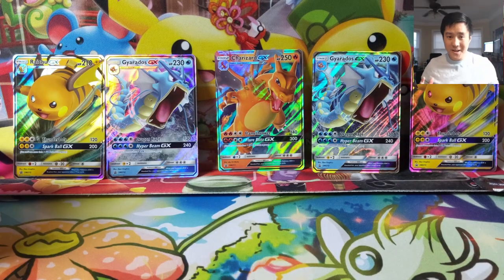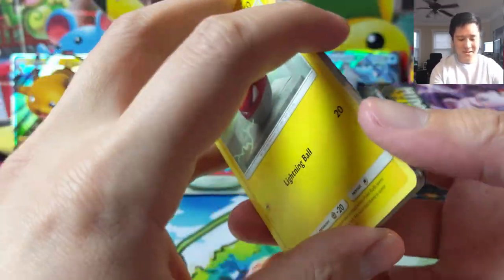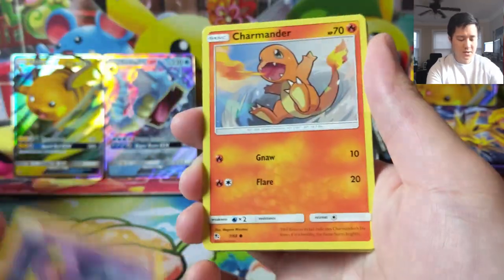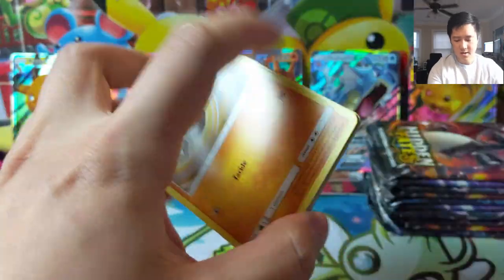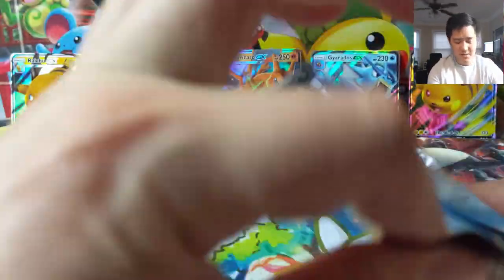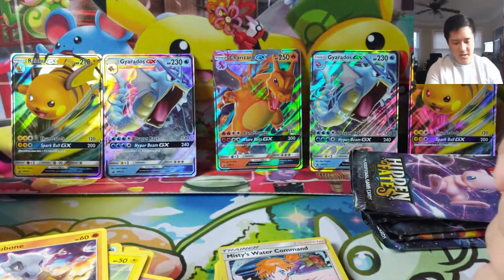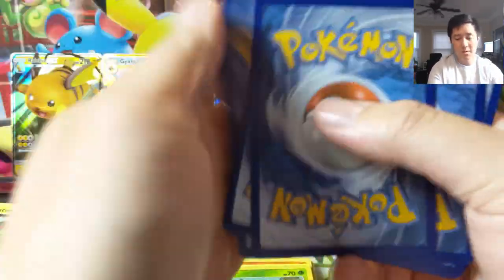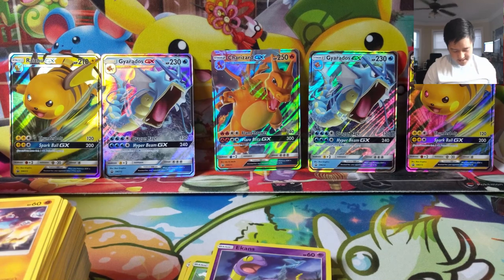Opening 5x HIDDEN FATES BLACK FRIDAY TINS!